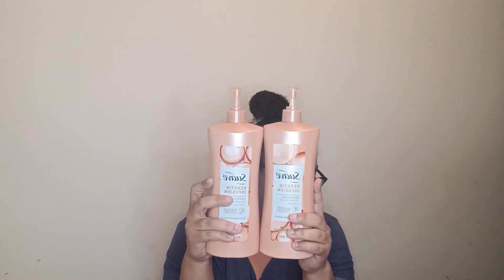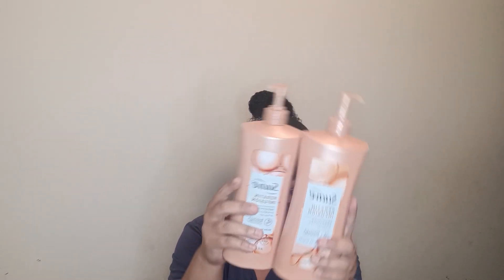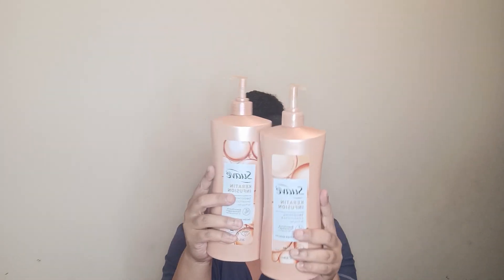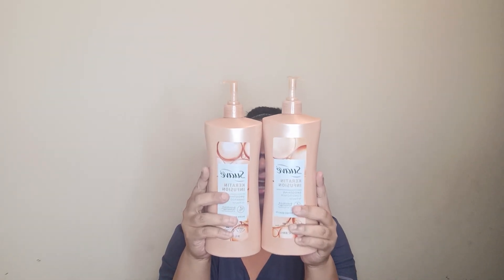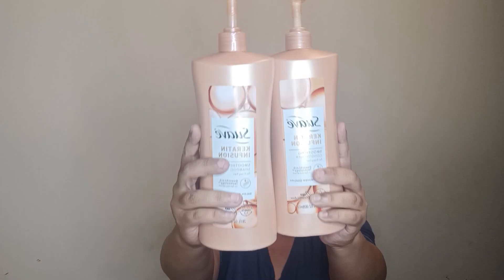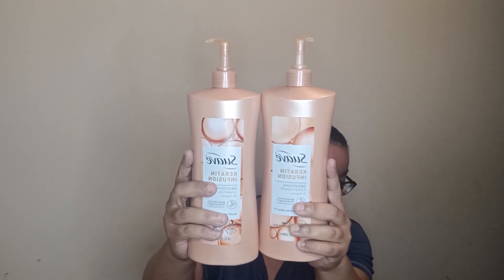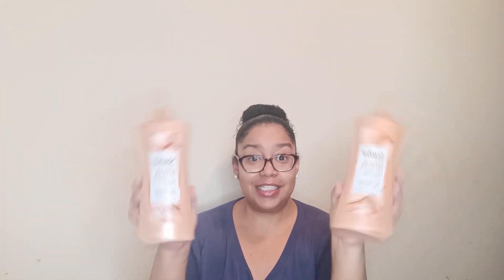SUAVE FRIZZ CONTROL MOISTURIZING SHAMPOO AND CONDITIONER WITH KERATIN INFUSION RESULTS AND REVIEW!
I tried Suave with keratin. here's what happened.